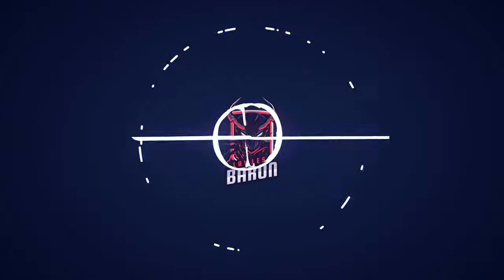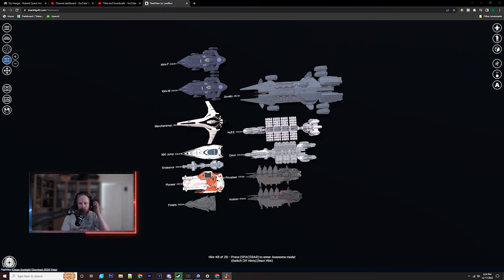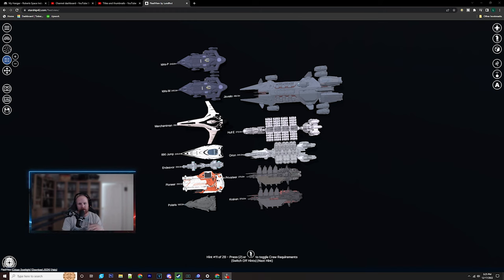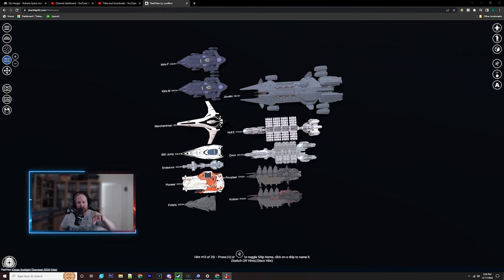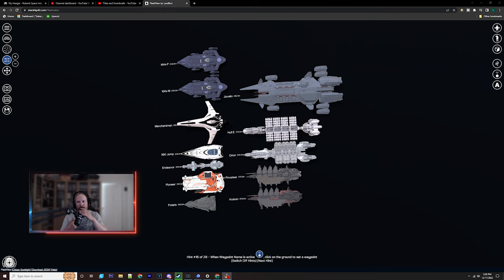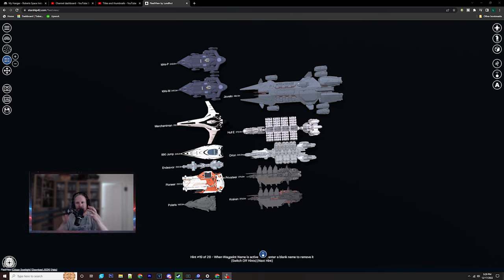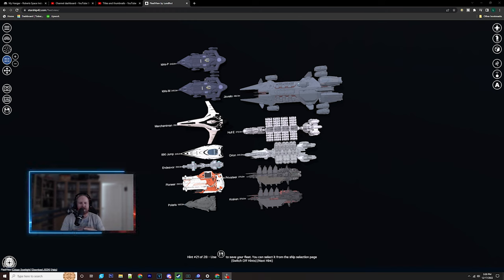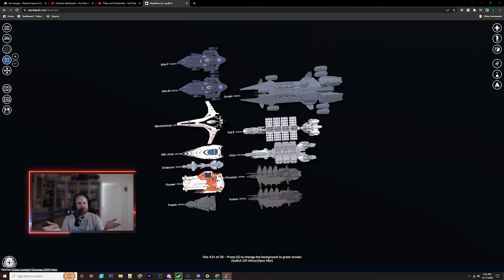What's the future of Capital Ships in Star Citizen...